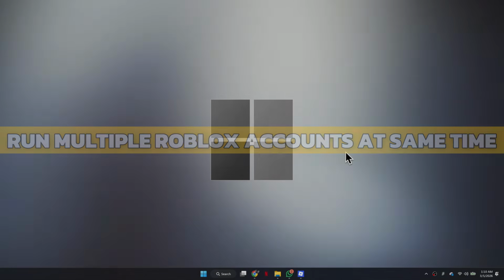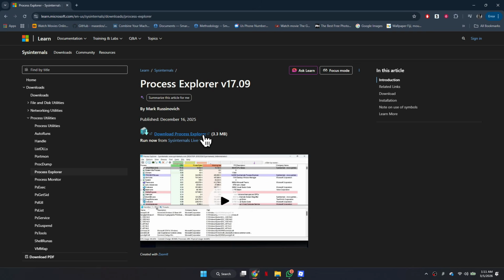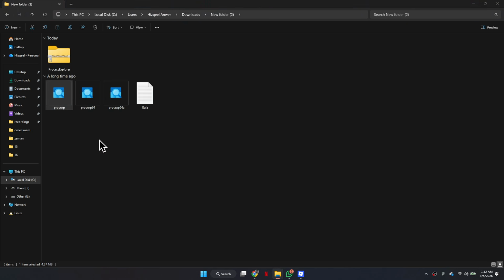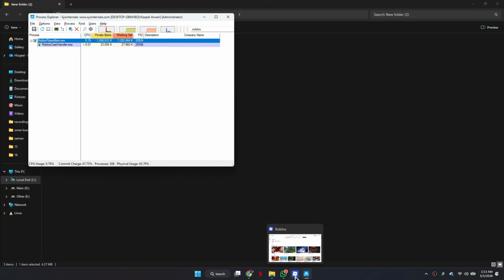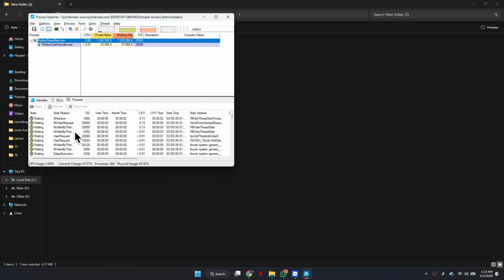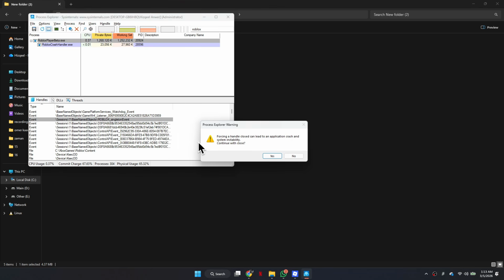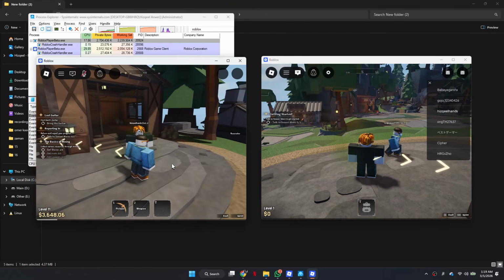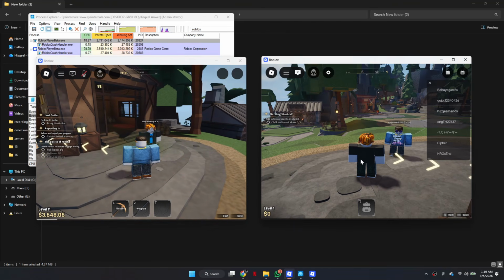How To Run Multiple Roblox Accounts At The Same Time (2026 Guide)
In this video, I’ll show you how to run multiple Roblox accounts at the same time step by step. If you want to play with two or more Roblox accounts on one PC, this guide will help you set it up easily.
Learn simple methods to open multiple Roblox instances without login conflicts.
This method works for most Windows and PC users playing Roblox.
Follow this tutorial to run multiple Roblox accounts simultaneously in 2026.